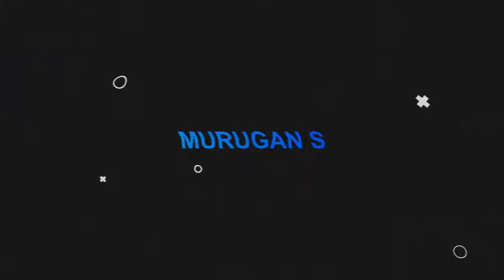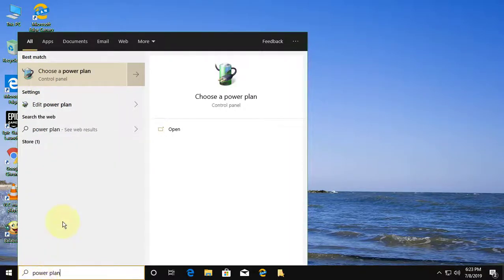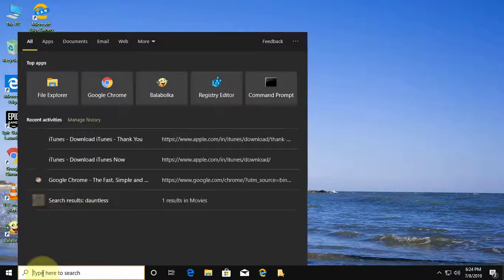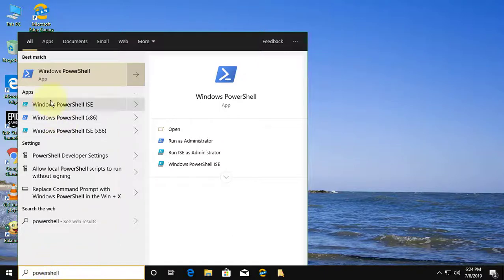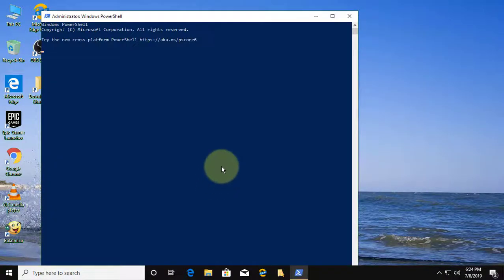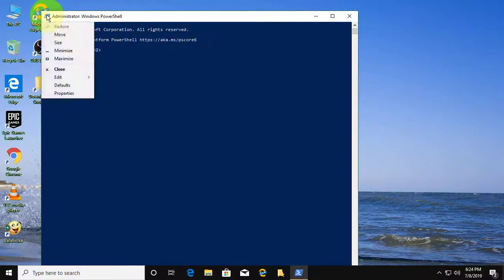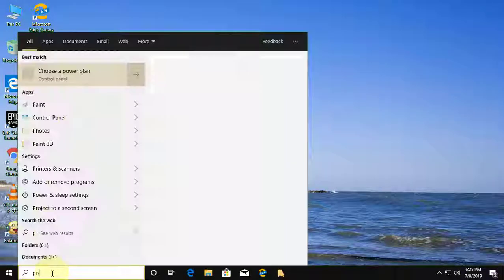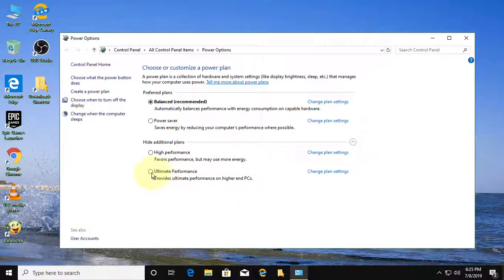How to Turn on Ultimate Performance Power Plan in Windows 10 [Tutorial]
This Tutorial helps to How to Turn on Ultimate Performance Power Plan in Windows 10 [Tutorial]